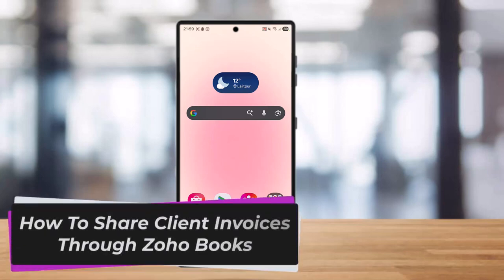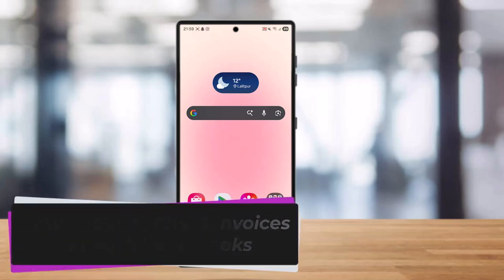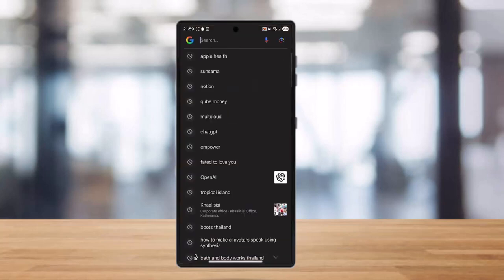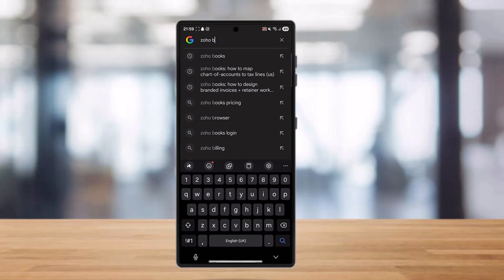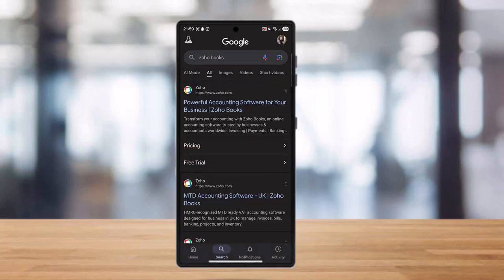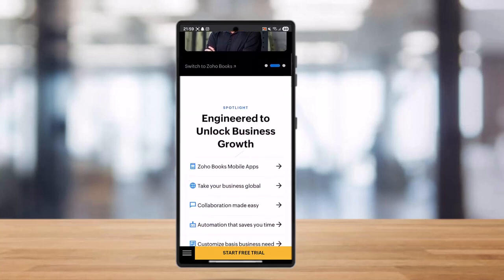How To Share Client Invoices Through Zoho Books !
In today’s video, we are going to discuss how to share client invoices through Zoho Books. Zoho Books is a powerful accounting software that allows businesses to create, manage, and send invoices to clients efficiently.

To begin, open your Zoho Books account and navigate to the invoices section. This section contains all the invoices you have created, along with options to edit, send, or share them with your clients.

To email an invoice directly, simply select the invoice you want to send and click on the “Send” button.

Alternatively, you can share an invoice using a secure link. Select the invoice, click on the “Share” button, configure the link settings, and then copy the generated link. You can now share this link with your client via email, messaging apps, or any preferred communication method.

By following these simple steps, you can easily share client invoices in Zoho Books, ensuring timely communication and smooth financial transactions with your clients.